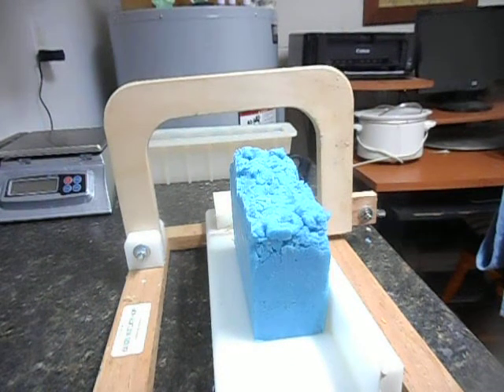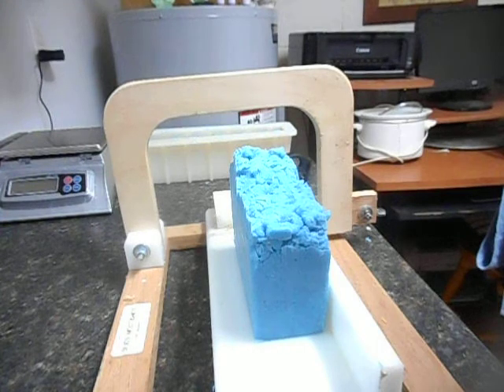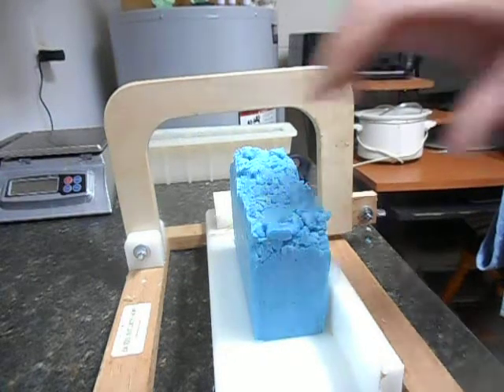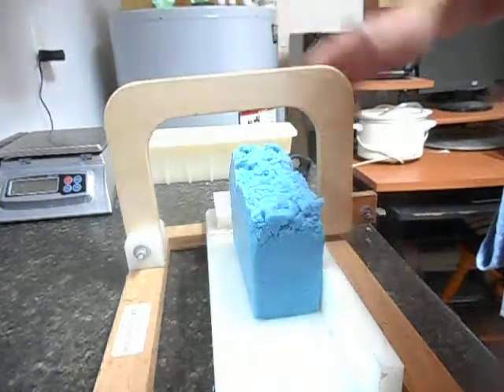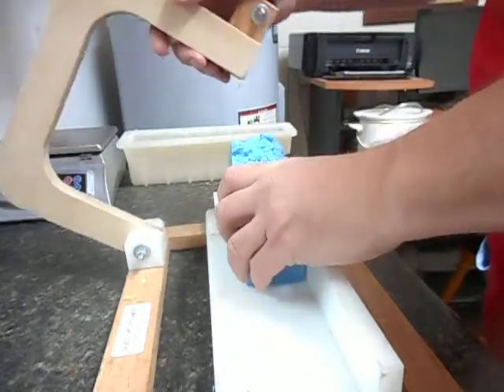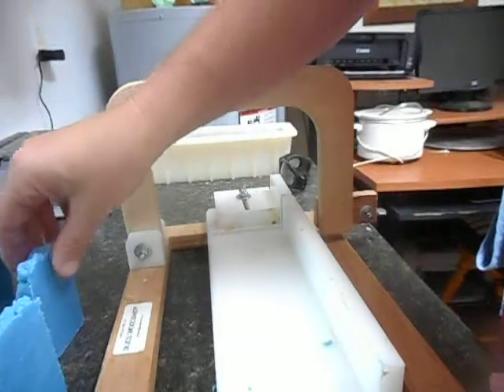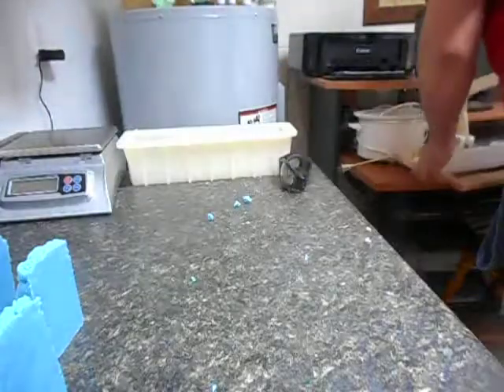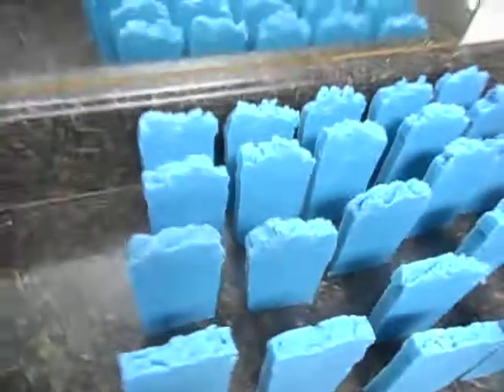Soap cutting 060718 simple soap simple recipe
Cutting my simple hot process soap.  These will cure 4 to 5 weeks, but I used one this morning and it was great!